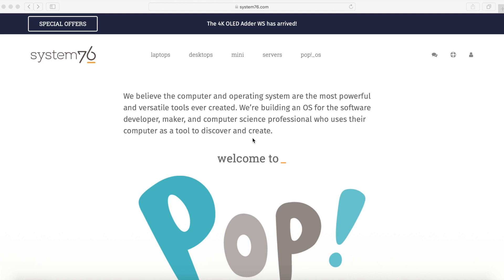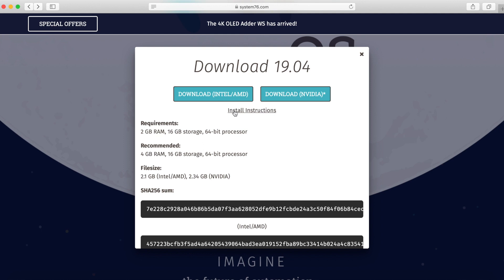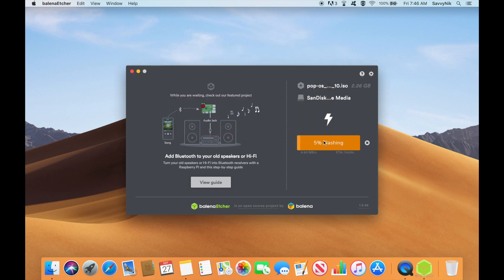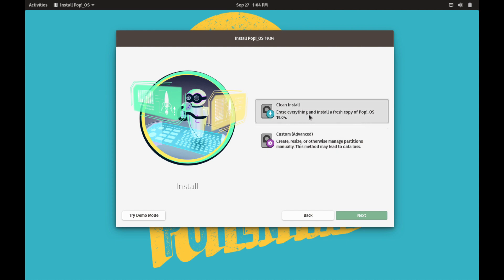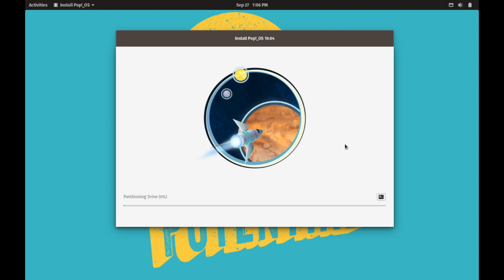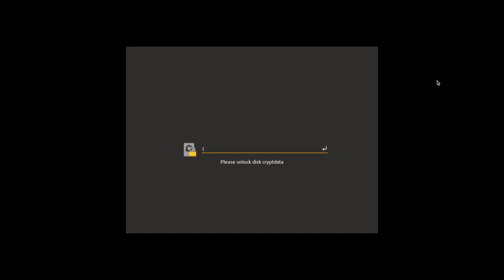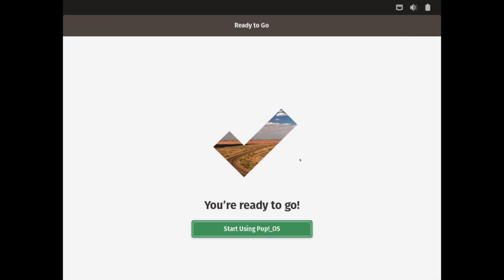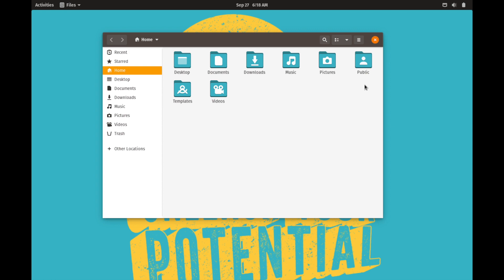PopOS 19.04 Install | 2019 Linux Tutorial | (Linux Beginners Guide)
PopOS 19.04 Install a 2019 Linux Tutorial on how to install PopOS 19.04 Linux on a computer, server, and/or virtual machine of your choice. Run through the steps required to successfully install PopOS 19.04 Linux on a system. This install/guide is intended for beginner users.

PopOS focuses on privacy, supplying a minimal desktop environment, and packing their system full of practical packages that have access to to start developing applications with various languages right away.  It’s very lightweight and easy to install.  Their default desktop environment is GNOME and it is a Ubuntu based distribution which lends it a great community for support.